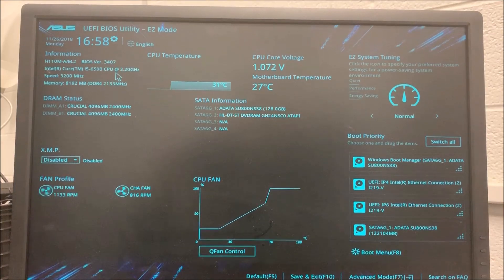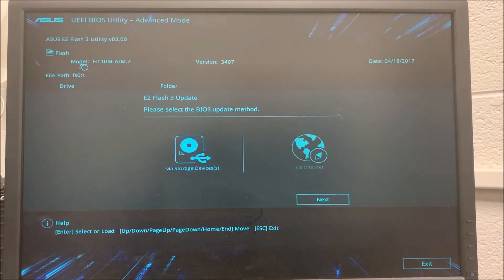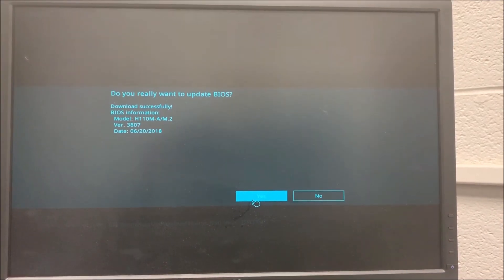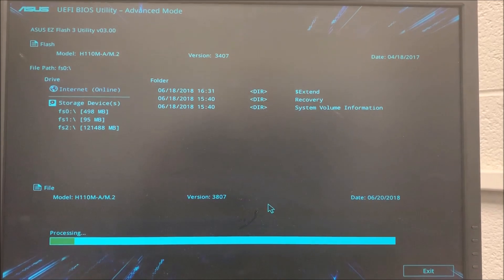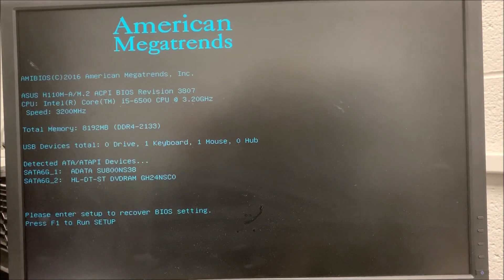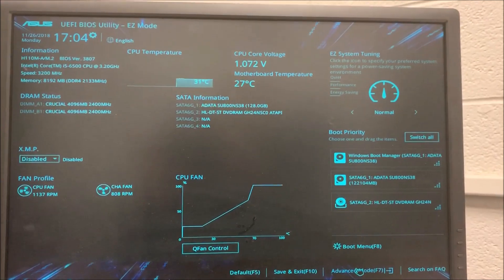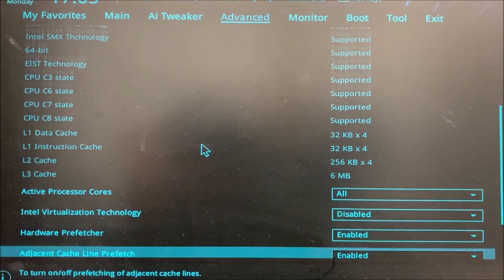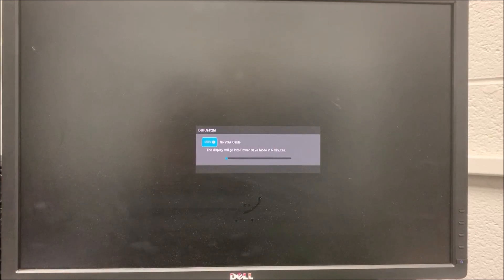How to Upgrade an Asus Motherboard's Bios || Enable Virtualization || H110M-A/M.2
In this Video I Upgrade the Uefi Bios utility and Enable Virtualization on a Asus Motherboard Model H110M-A/M.2